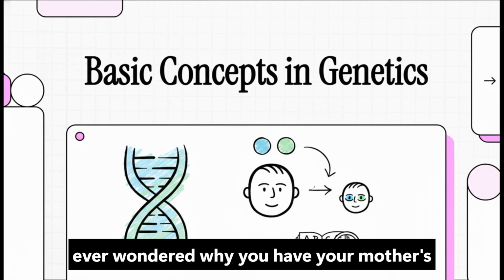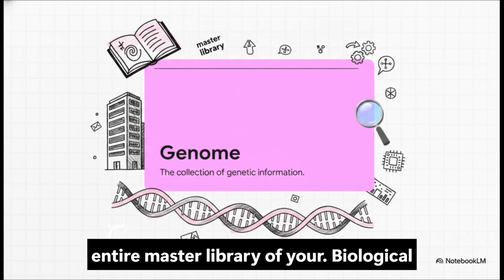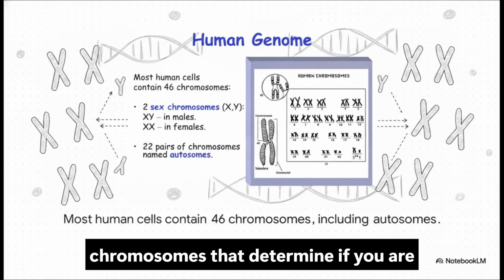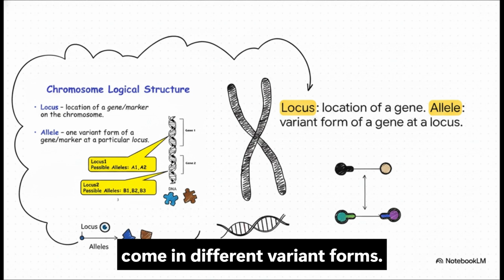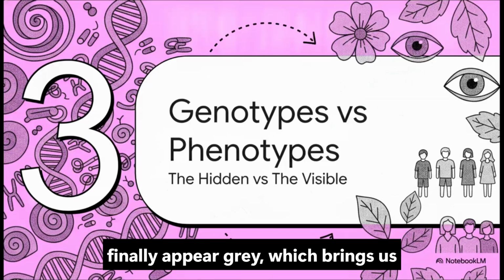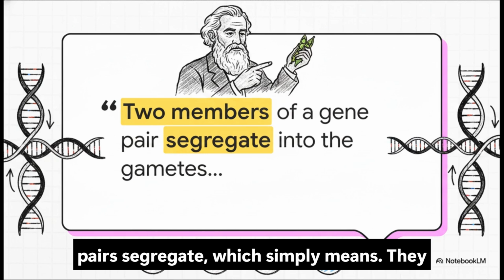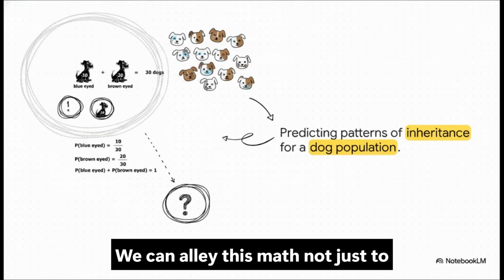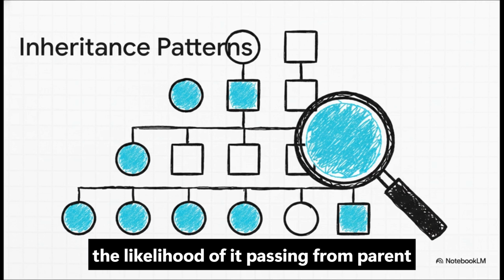Basic Concepts in Genetics: Decoding the Secret Language of DNA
Genetics Biology Science Education STEM DNA Inheritance Learning scienceworld Engaging Hook:What makes you uniquely you, and how are traits passed down through generations? In this video, we break down the foundational principles of genetics, exploring the molecular blueprints that dictate all life on Earth. Grounded in genomic research and modern biological education frameworks, we simplify complex concepts like alleles, genotypes, and phenotypes to give you a clear, visual understanding of how inheritance works and why genetics shapes the future of medicine.
SEO Keywords (Algorithm-Friendly):Basic concepts in genetics, genetics 101 for beginners, understanding DNA and genes, genotype and phenotype explained, Mendelian inheritance tutorial, how Punnett squares work, introduction to heredity, high school biology study guide, molecular basis of inheritance.Trending Hashtags:Genetics101